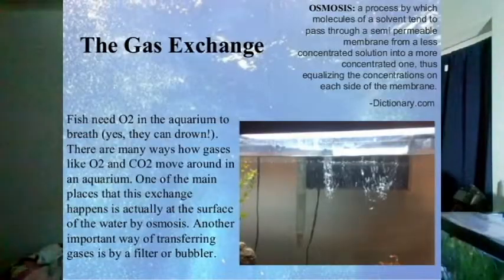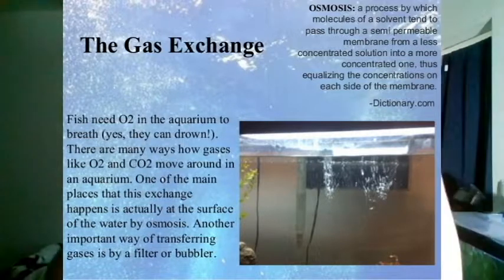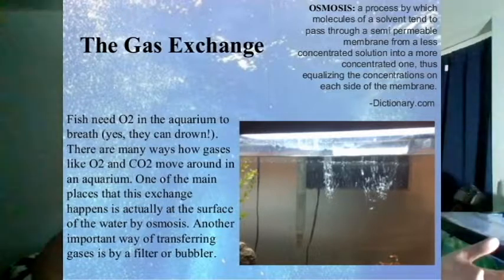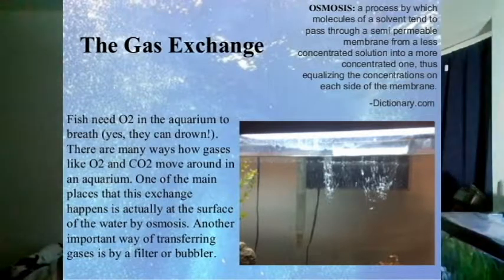i got a diy co2 tank kit for my fish tank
co2 or carbon dioxide is really helpful to plants so i got a diy system to help my tank we well discuss what co2 is in my video and if fish need oxygen
the diy co2 kit
CO2 Diffuser
bubble counter